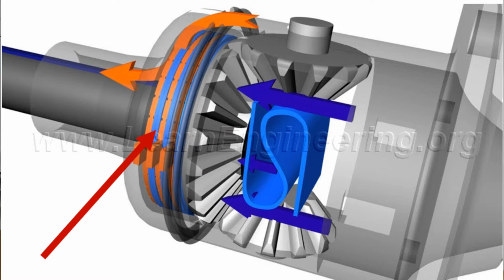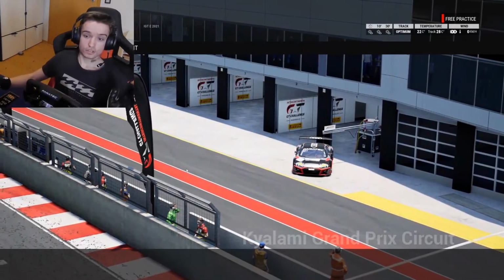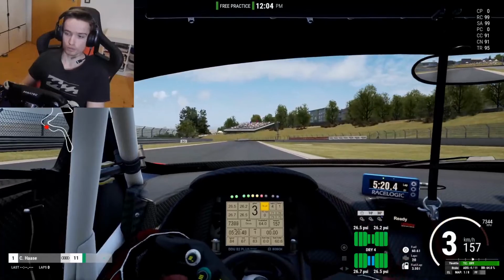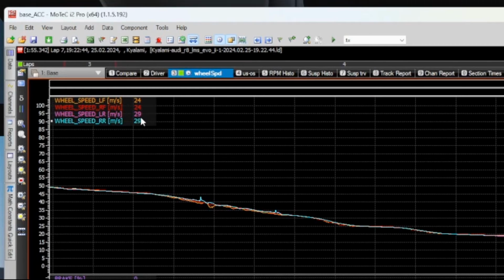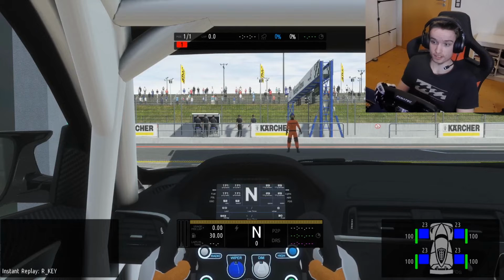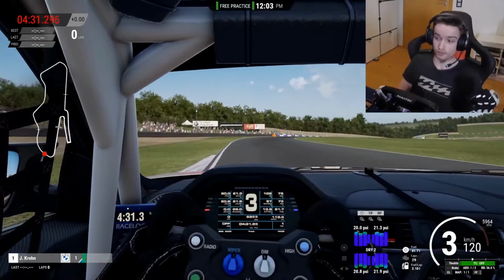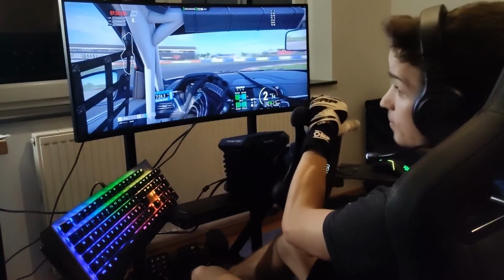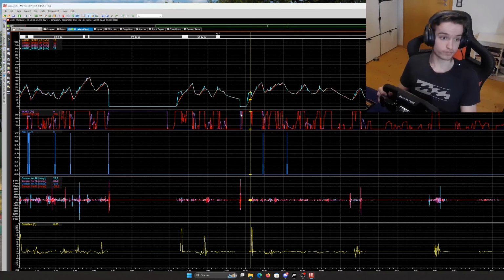Why minimum preload works in ACC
In depth analysis on why setups for Assetto Corsa Competizione use the minimum amount of differential preload

0:18 how does a differential work
6:00 why does minimum preload work in acc?
8:05 driving exaple acc
10:33 motec analysis
12:50 2 tires on the grass test